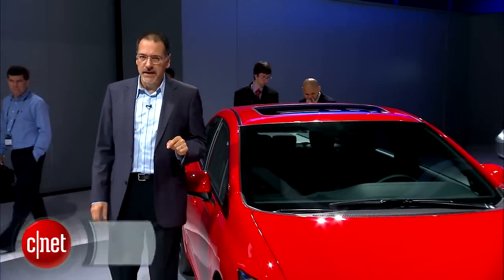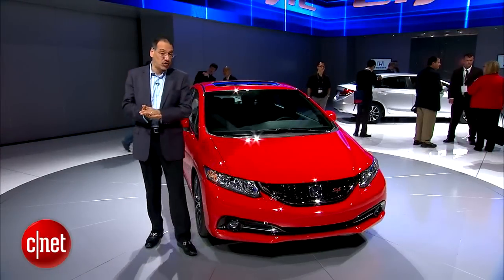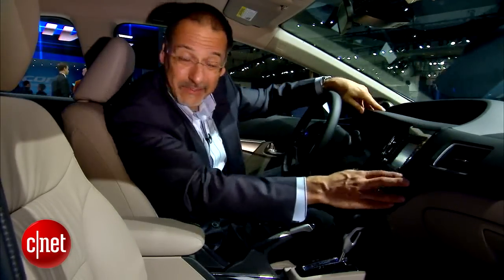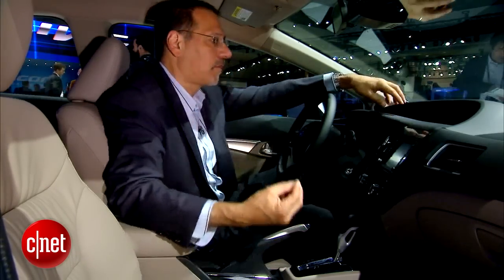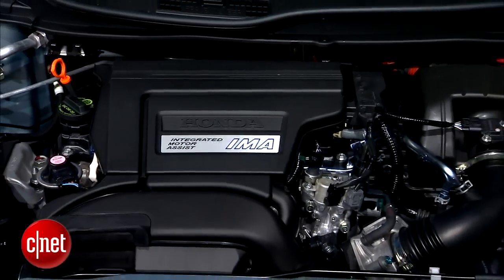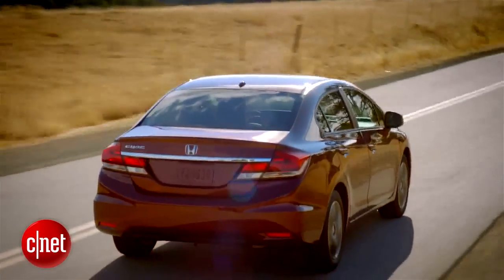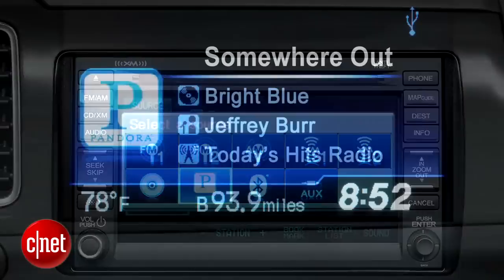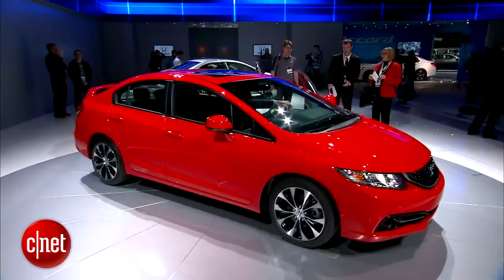Car Tech - 2013 Honda Civic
Addressing concerns that its stalwart vehicle might not be at the front of the pack anymore, Honda does a refresh of the popular Civic models with this 2013 Honda Civic, including bringing the interior styling up a notch and some much-needed technology, at the Los Angeles Auto Show 2012.